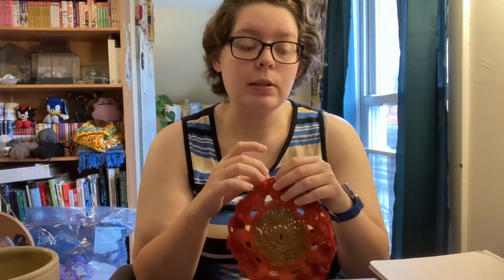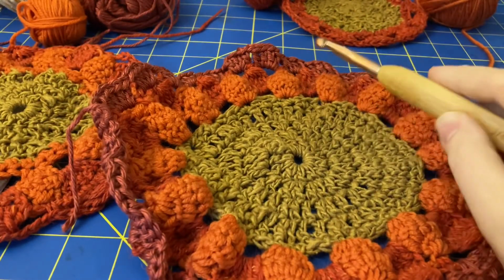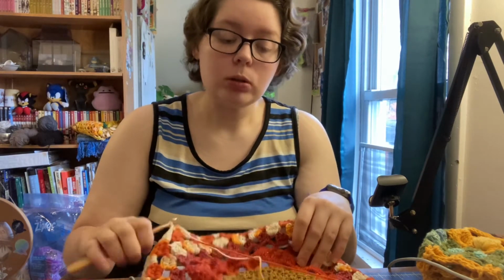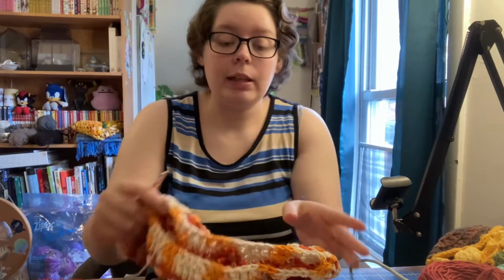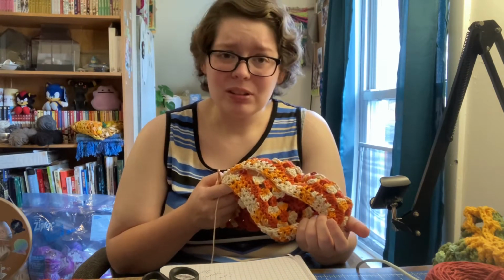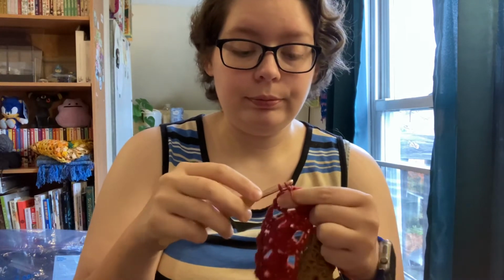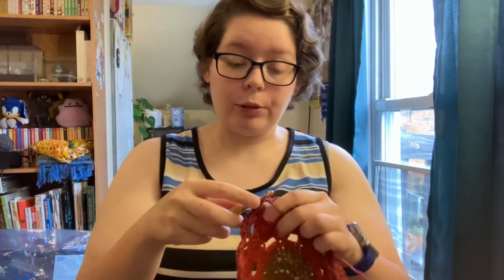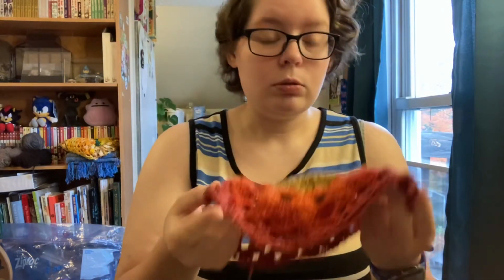Glitched Stitchery Vlog 076: Sunflower Motif Addendum— Sunflower Slouch Hat and Sunflower Square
Today’s Notes:
A continuation of my last Sips & Stitcches!

Yarns used are all worsted-weight leftovers.

Hook is from Chiagoo.

Today’s Music:
Afternoon Tea (extended) by Mona Wonderlick